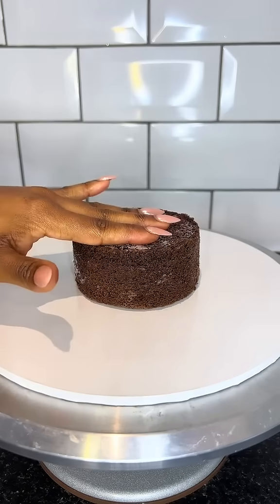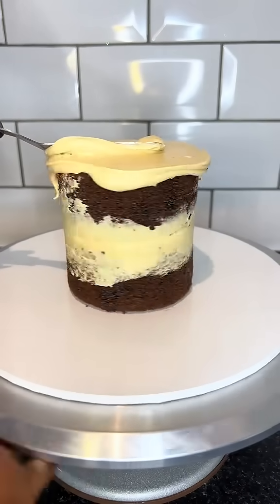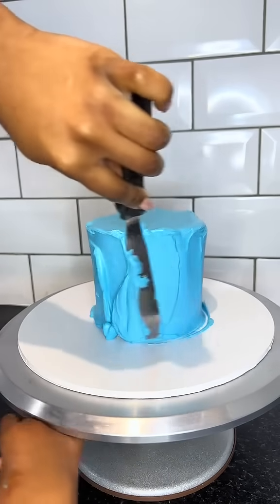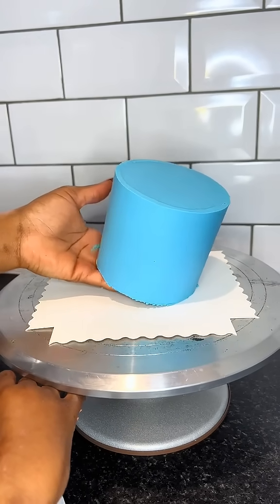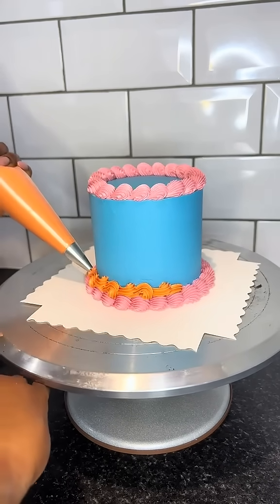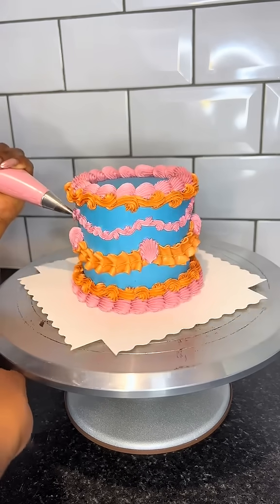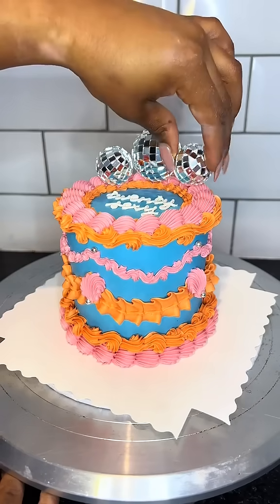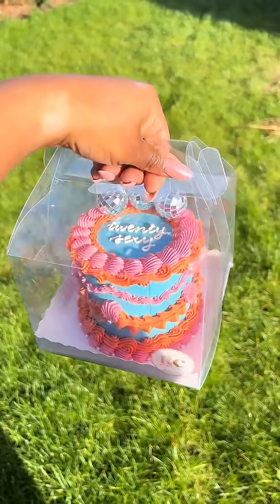Trust the Process Cake 🎨 | Bright & Bold Cake Decorating Tutorial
Welcome back, cake lovers! 🍰 In today’s tutorial, we’re going bold, bright, and a little chaotic in the best way possible with this Trust the Process Cake! 🎨 This vibrant and quirky design is a visual treat packed with colorful piping, smooth layers of white chocolate hazelnut ganache, and lots of personality.

Starting with a rich chocolate sponge soaked in coffee and brown sugar simple syrup (trust me, the coffee unlocks that deep chocolate flavor), we layer it with creamy white chocolate hazelnut ganache—a flavor that screams Ferrero Rocher vibes. It’s indulgent, nutty, and smooth with every bite.

✨ This cake may look like a color explosion at first—but trust the process.
The bright blue base and bold piping colors might feel overwhelming in the beginning, but once all the elements are added—orange borders, disco balls, glitter, and a hand-piped "20 Sexy" message—it comes together beautifully. The final cake is loud, proud, and made to turn heads!

Whether you're a beginner baker or someone looking for piping inspo, this tutorial will walk you through each step of creating a show-stopping cake, complete with real talk, cake decorating struggles (like losing piping tips 😩), and lots of behind-the-scenes thoughts from a real home baker.

🎂 What You'll Learn in This Video:

How to infuse flavor with simple syrup

How to use whipped ganache for silky smooth coating

Why certain colors “don’t go but somehow do” together

Tips on piping detail, borders, and writing on small cakes

Cake card icing struggles (and we need your advice!)

Why trusting the process actually works in cake design

🎨 Piping Tips Used in This Video:
Listed in the video caption – check below the description for exact numbers!

🛒 Recipe for the whipped hazelnut ganache & all my buttercream bases are in my ebook.

👩🏽‍🍳 Baker’s Corner:
Does anyone else lose piping tips only to find them a month later? 🙃
And can we talk about the challenges of scaling designs from big cakes to small ones?? Sound off in the comments – I love hearing your cake woes and wins!

📌 Perfect For:

Birthday cakes with personality

Unique 20th birthday themes

Colorful piping inspiration

Trust-the-process baking moments

Cake design transformations

And if you made it to the end, comment with a 🎨 emoji so I know you’re part of the TrustTheProcess squad!